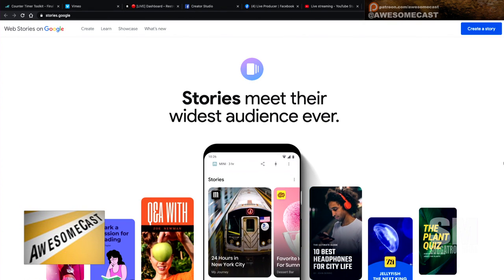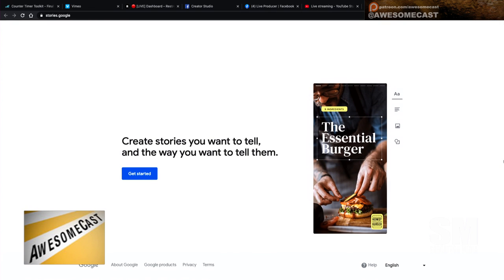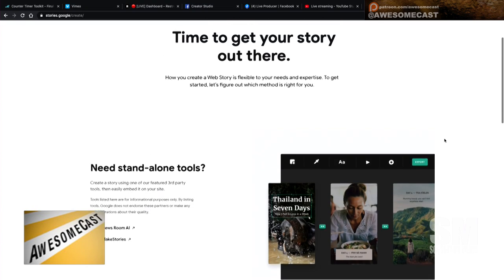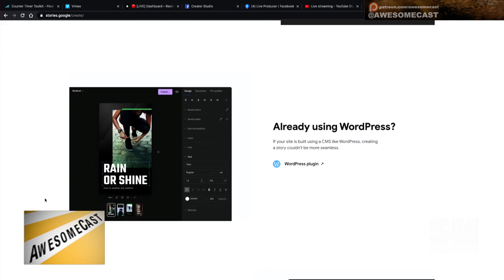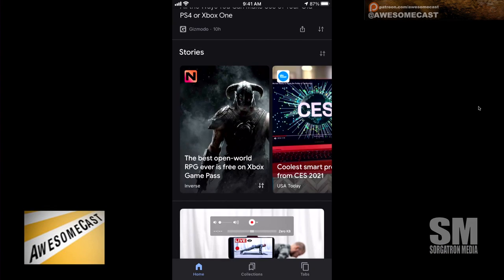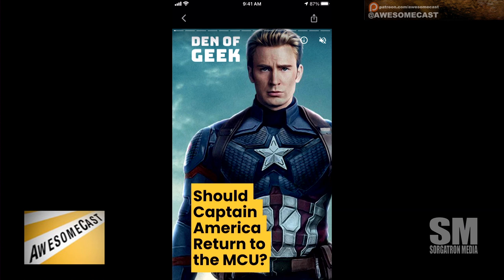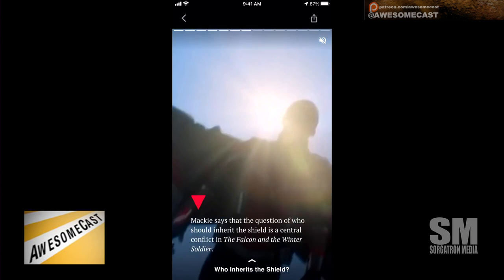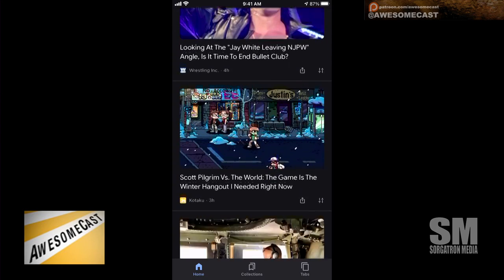What are Google Stories and Should I Be Using Them?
Amanda Narcisi (Bold Pittsburgh introduces us to Google Stories. We may already be experiencing them. But should we be learning how to make them?